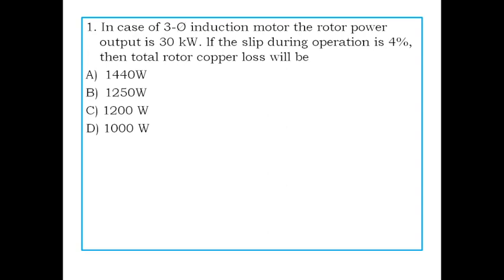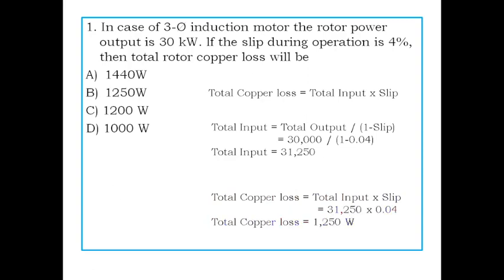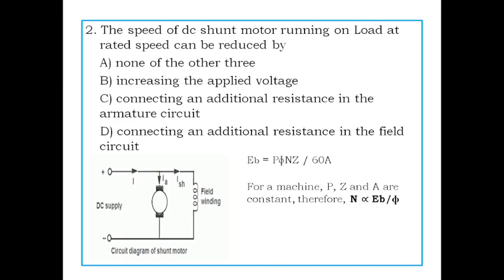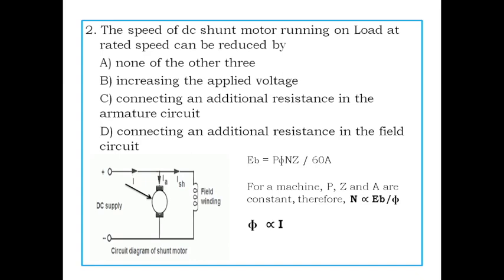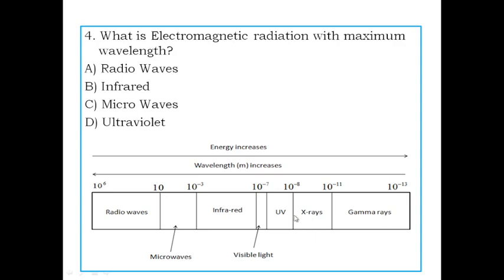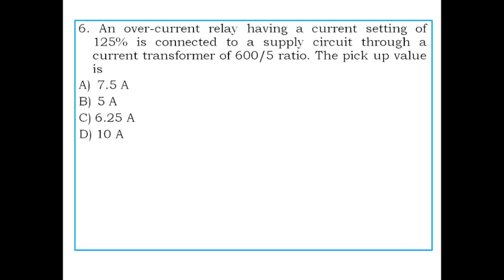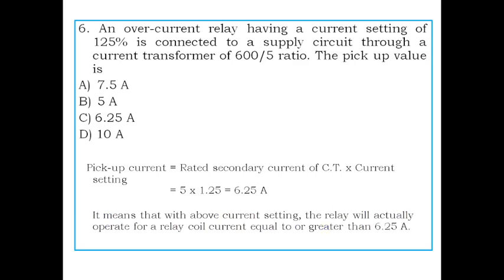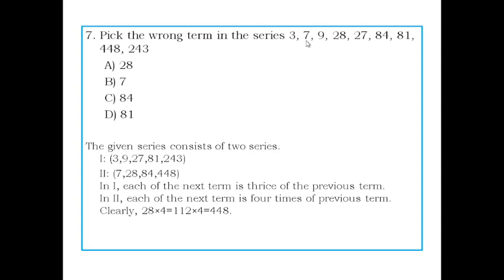Video -06!! Preparation for KPTCL!! !! Assistant Engineer Paper 2017 batch!! By Sharan Sir!!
click the below link to watch my first video on KPTCL preparation.
watch out for next updates